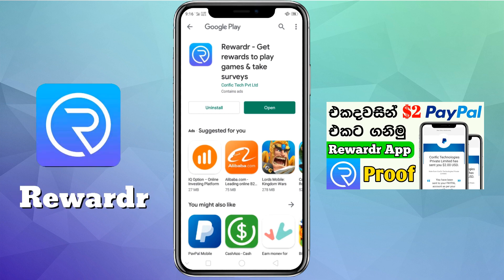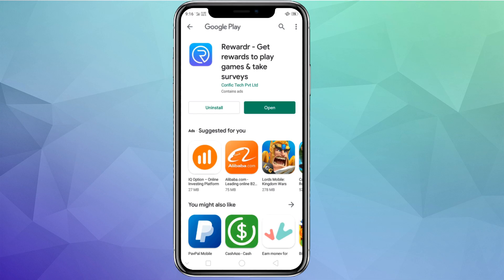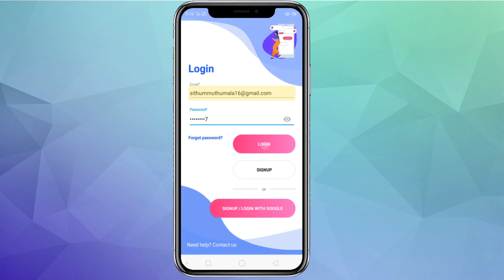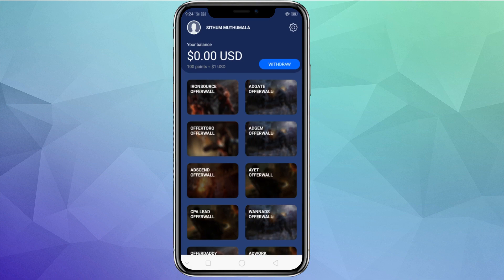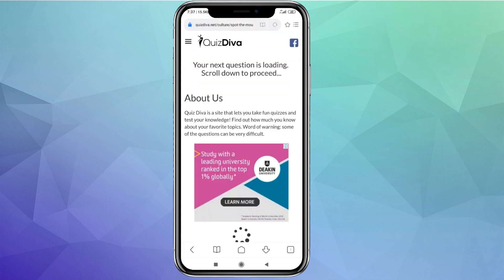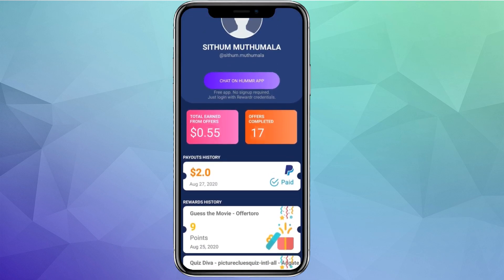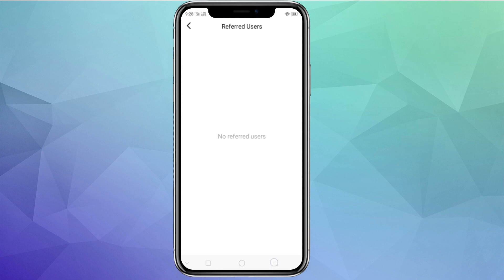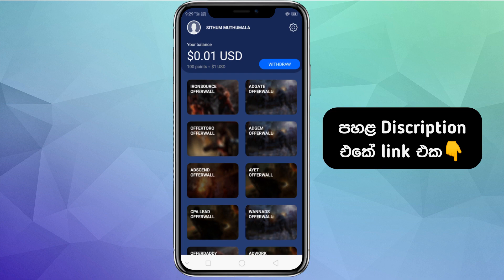Earn $2 In One Day | The Best Paypal Earning App Sri Lankan First Live withdrawal Video | Rewardr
අනිවාර්යයෙන්ම App එක අරගෙන video එකේ දාල තියන විදියට පළවෙනි task එක කරන්න